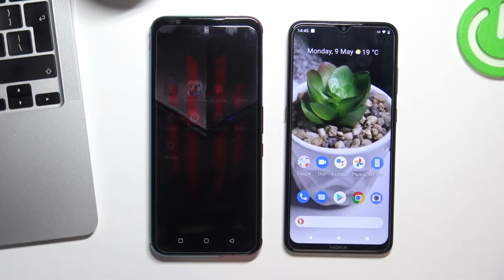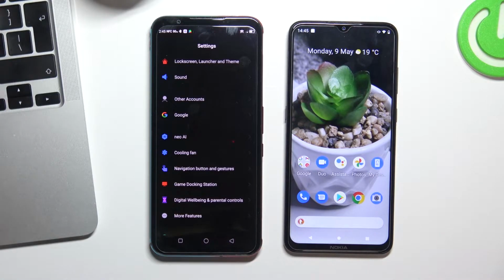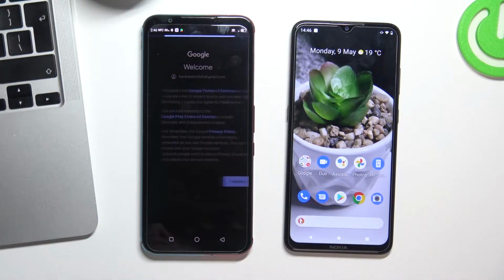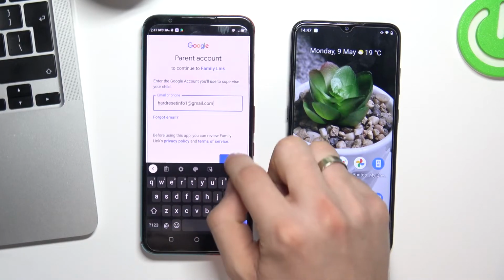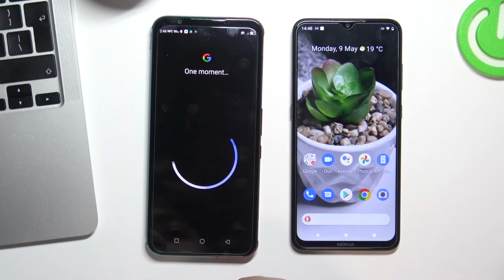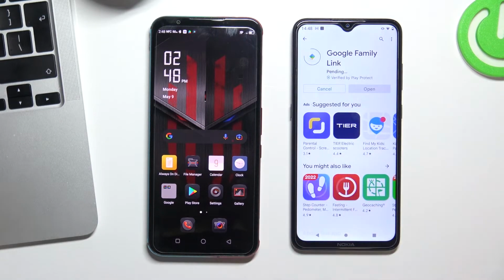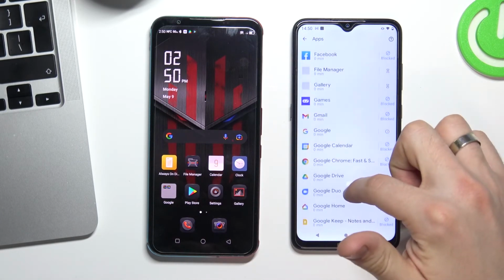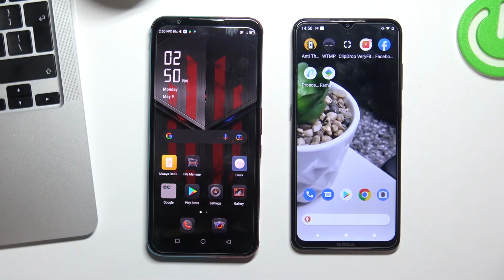How to Set Up Parental Control on the NUBIA Red Magic 5S - Google Family Link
Learn more about the NUBIA Red Magic 5S:
This truly comprehensive and detailed video tutorial will demonstrate what exact steps you need to take in order to set up the Google Family Link app on your NUBIA Red Magic 5S smartphone and activate the parental control function through it. Thereby, if you were interested in learning how to put the NUBIA Red Magic 5S mobile device under parental control, we are humbly inviting you to view this video.

How to enable parental control on the NUBIA Red Magic 5S? How to set up the Google Family Link on the NUBIA Red Magic 5S? How to activate the parental control function on the NUBIA Red Magic 5S? How to switch on the family link on the NUBIA Red Magic 5S?